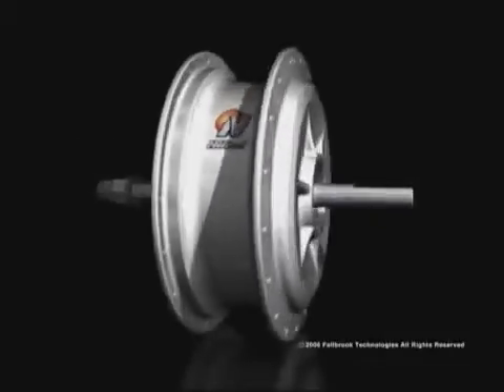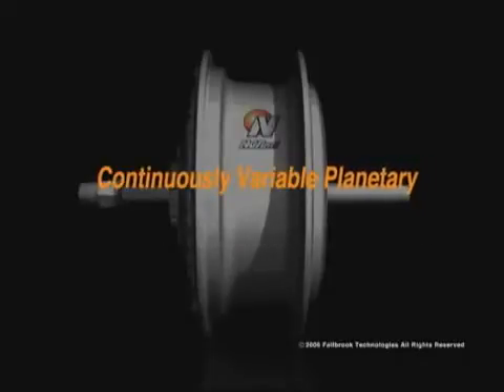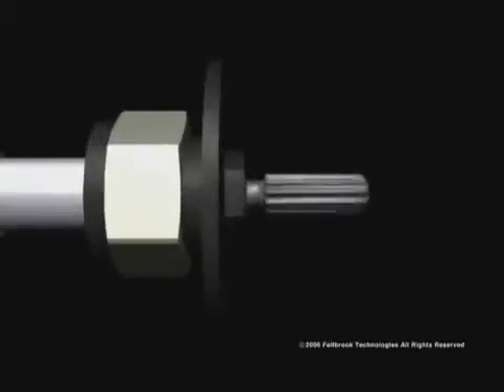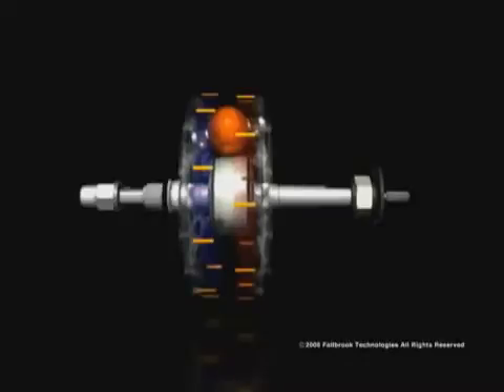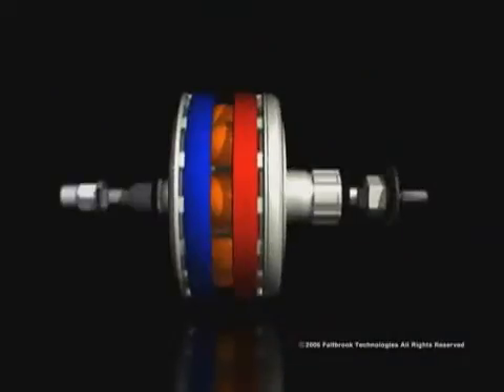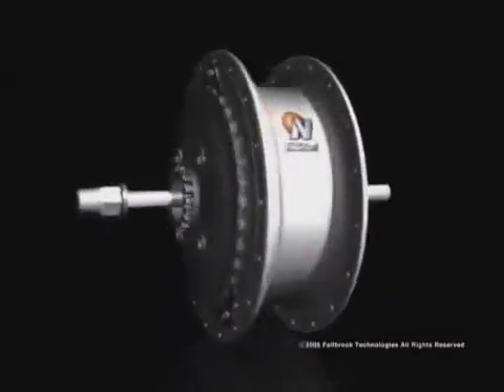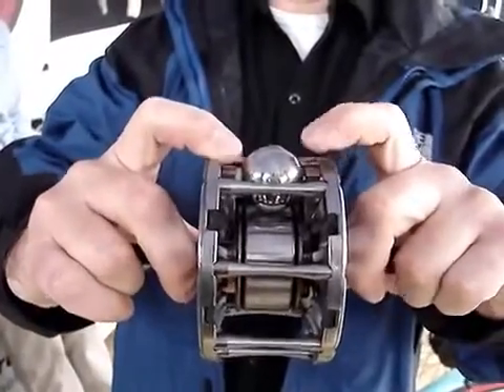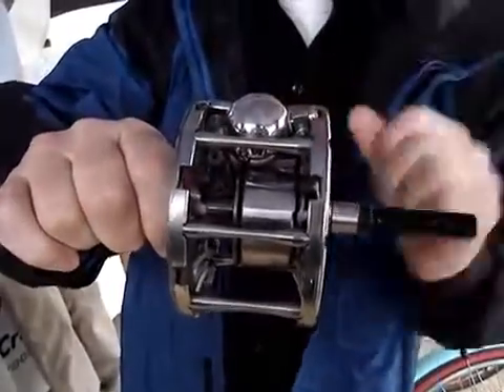Как работает планетарная коробка передач NuVinchi Hub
Велосипедная планетарная коробка это такая штука, которая переключает передаточное число, при этом механизм ее спрятан внутри задней втулки и не подвержен внешним воздействиям. Это дорогое и не распространенное на нашей территории изделие. Зато надежное – дождь, снег, чужая смазка туда не попадает, а своя находится внутри и не вытекает.

Компания NuVinci предлагает посмотреть видеоролик как работает планетарная коробка передач NuVinchi Hub.